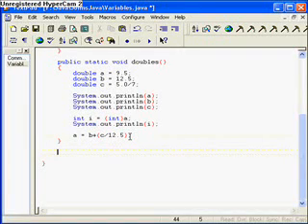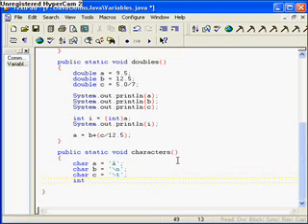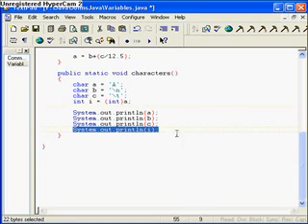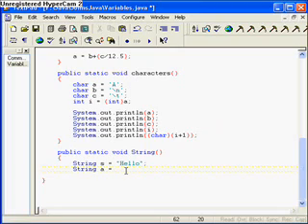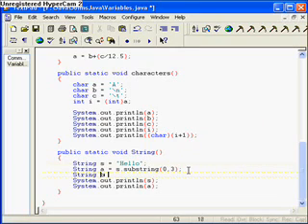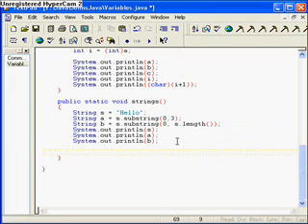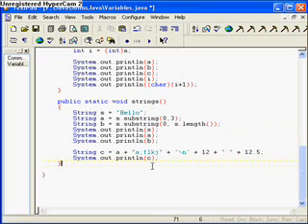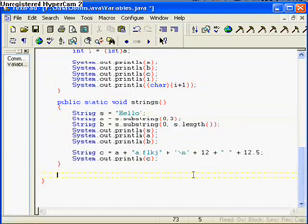Lesson 2 - Variables [2/3]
Learn about using variables in java.